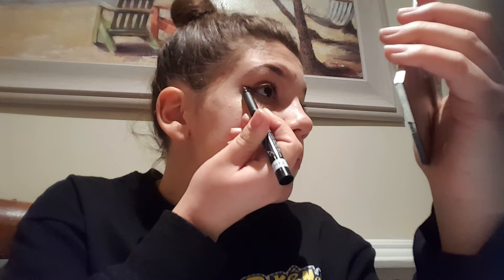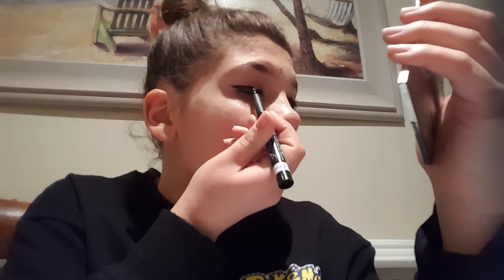Perfect wing eyeliner . Drug store eyeliner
Hey guys this is my first video I hope you enjoyed it .